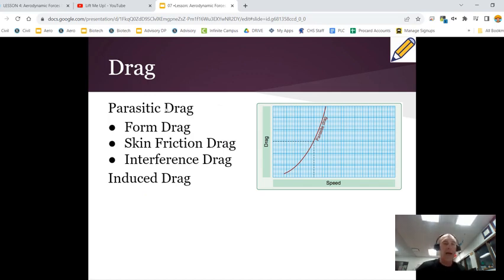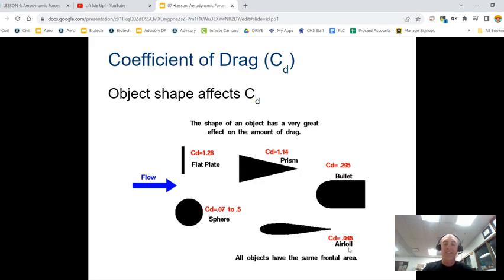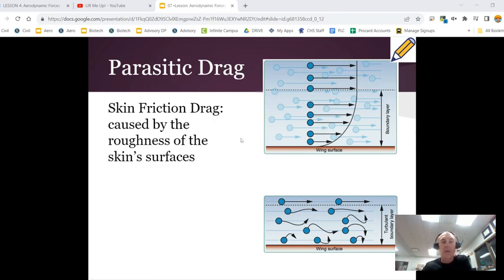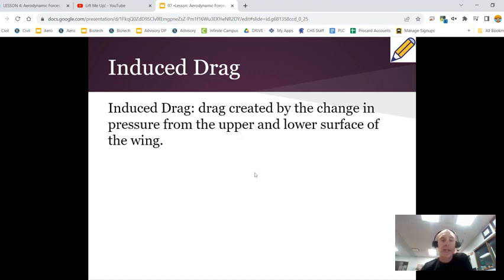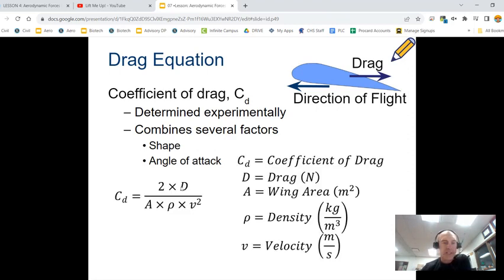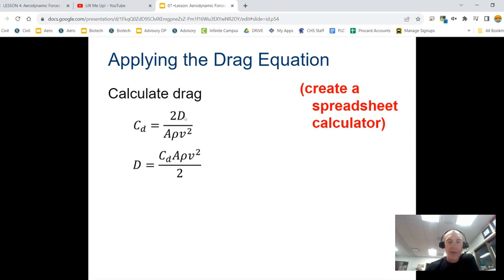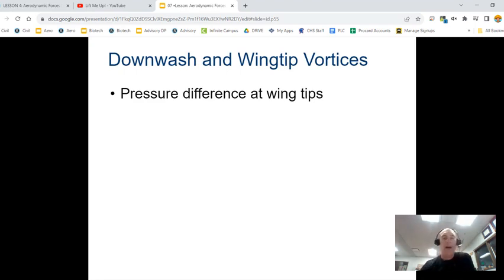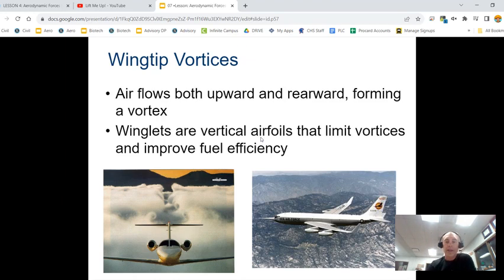Aerodynamic Forces DRAG